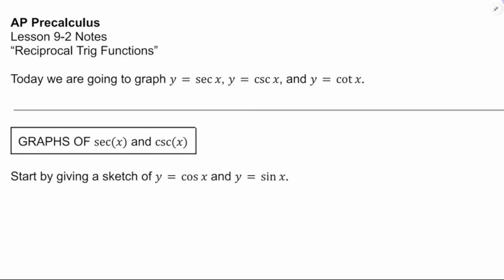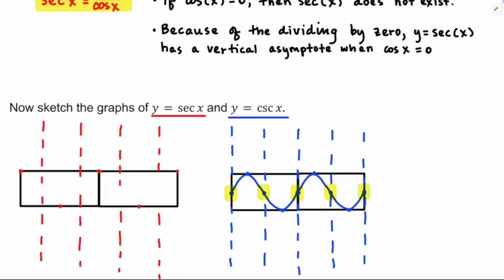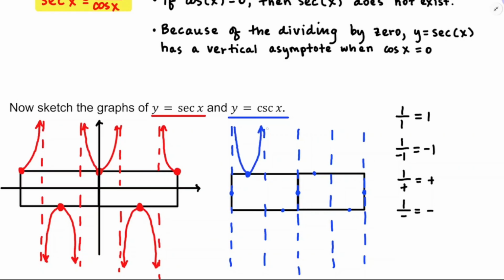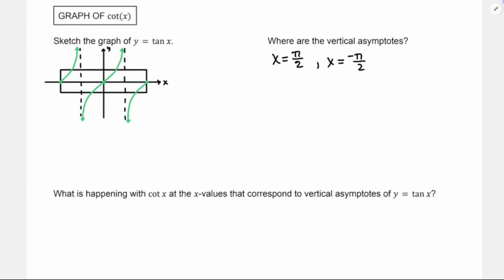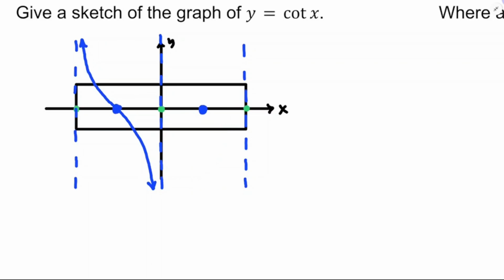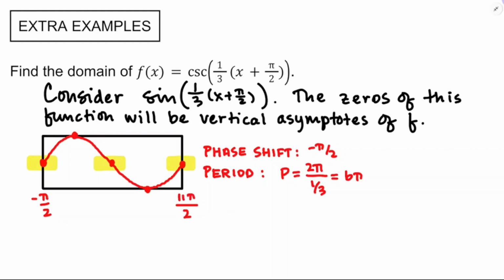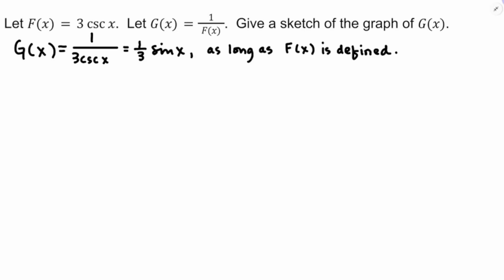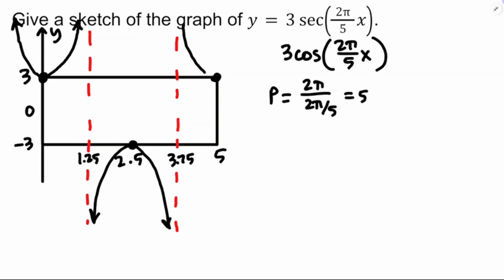Reciprocal Trig Functions